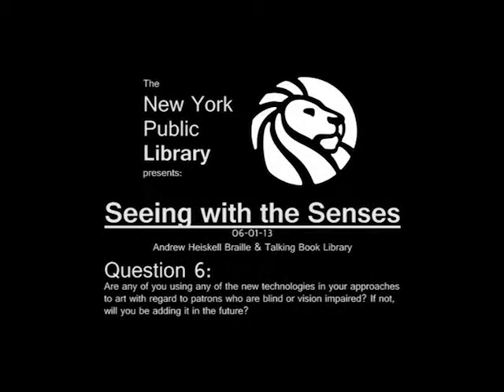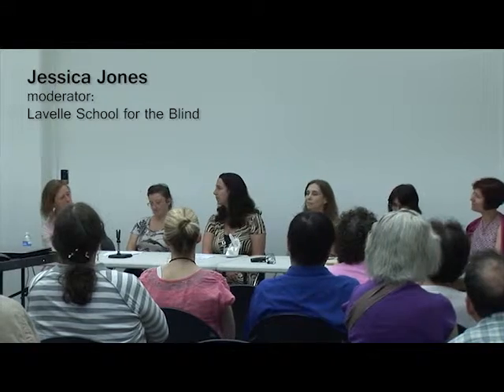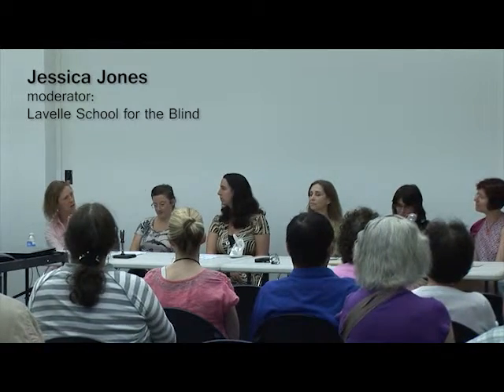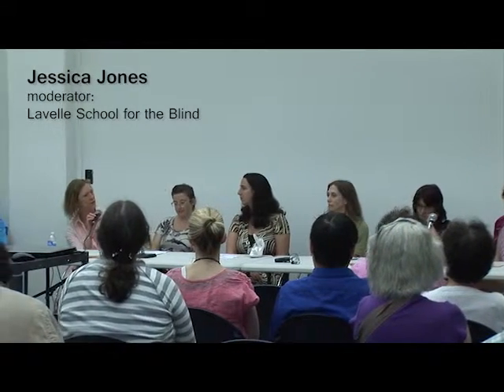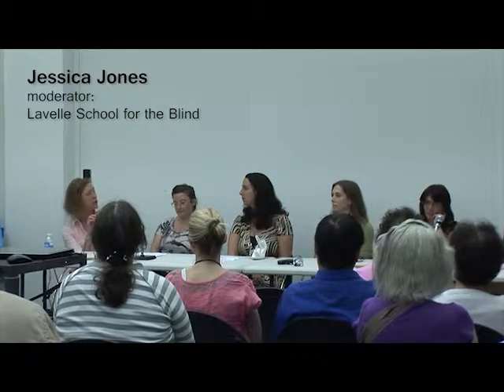Andrew Heiskell Seeing with the Senses: Question 6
Seeing with the Senses, Andrew Heiskell Braille & Talking Book Library
Saturday, June 1, 2013, 1-4 p.m.
Staff from the Metropolitan Museum of Art, the Whitney and the Guggenheim present "Seeing with the Senses"—an afternoon of art-making workshops, verbal description and touch tours for those with low vision or blindness. Coordinated by Fotis Flevotomos, Visiting Fulbright Artist.
Closed-captioned.